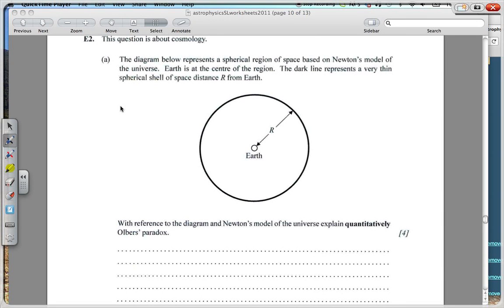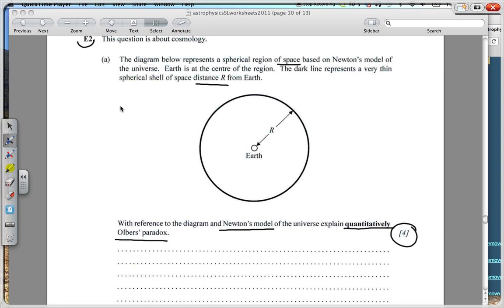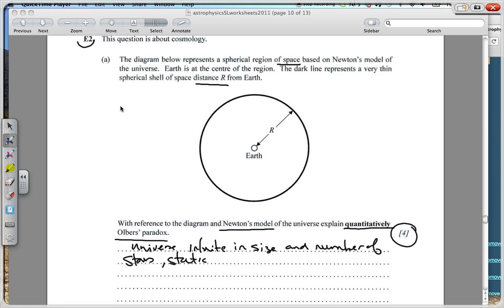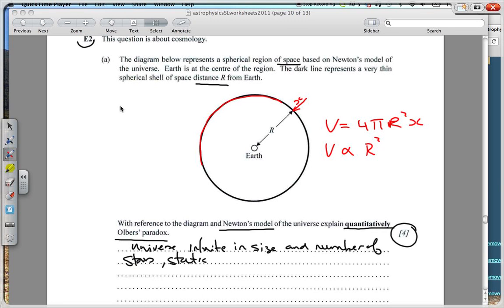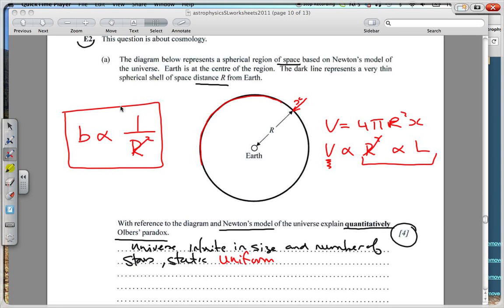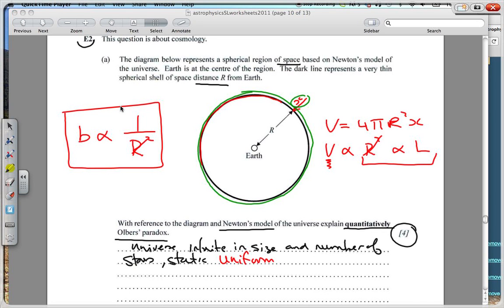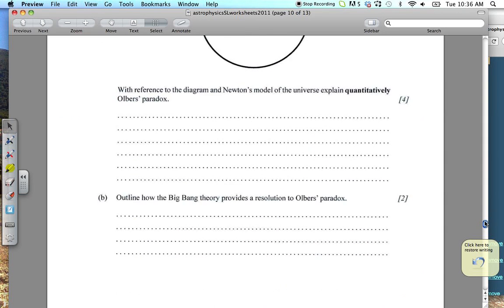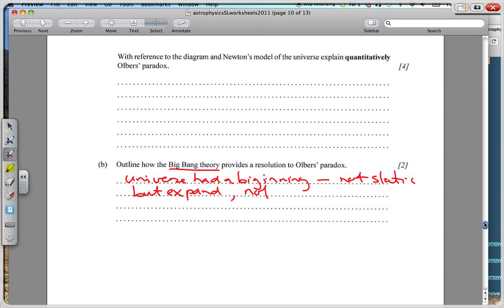Asrophysics_SL_WS3_E2_Answers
ib, physics